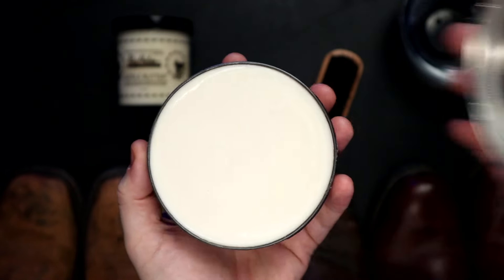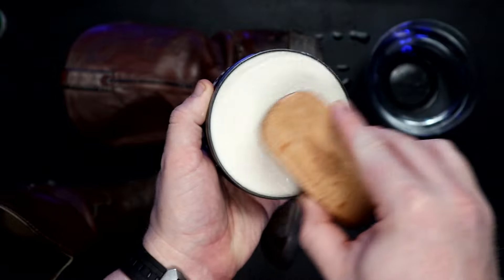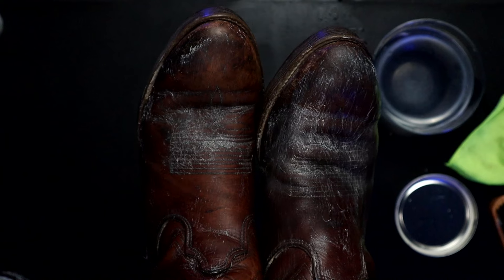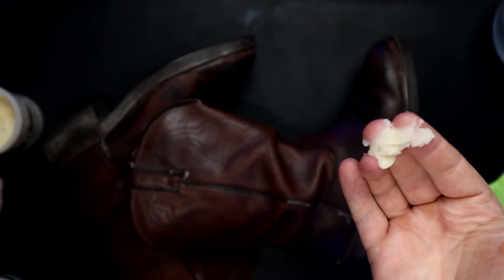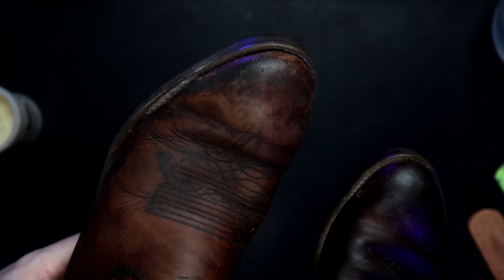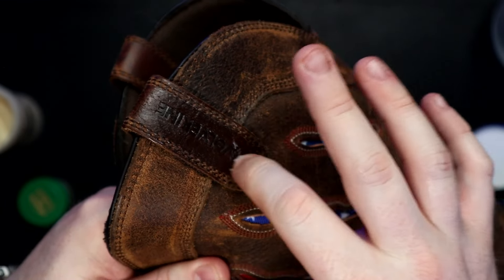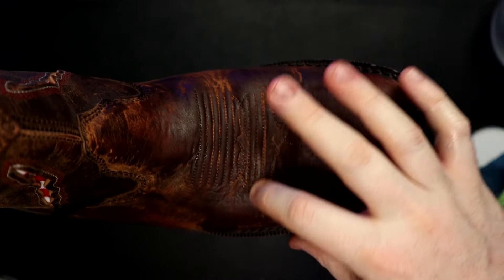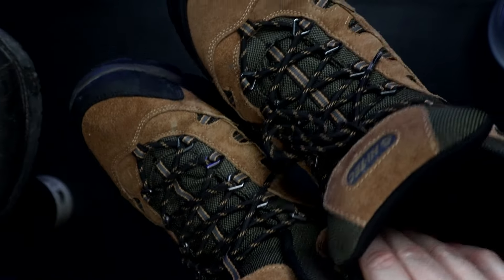STOP Ruining Your Boots With Saddle Soap | How to Clean and Condition Leather Boots The Right Way!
My father-in-law has done it. My friends have done it... They grab a big ole dollop of saddle soap, rub it all over their boots, and treat it like shoe polish. The problem is that saddle soap is an astringent. It has lye and other acids that will actually hurt your leather over time if you don't completely remove the saddle soap after application. In this video, I'll show you how to properly apply saddle soap and how to condition and protect your leather boots so they can stand up to the elements, work, and play.